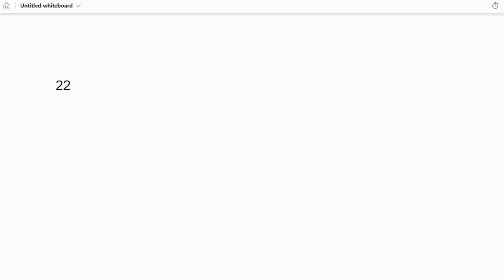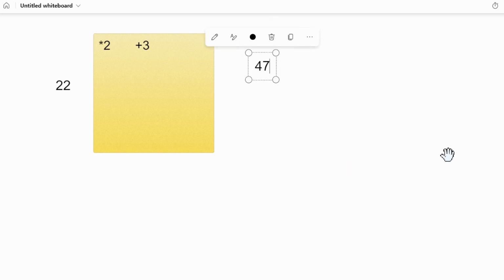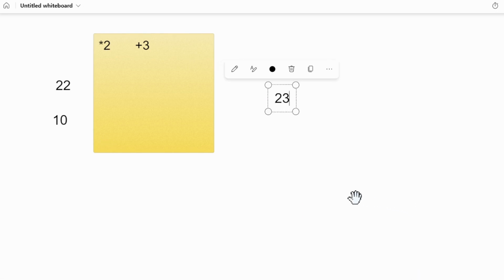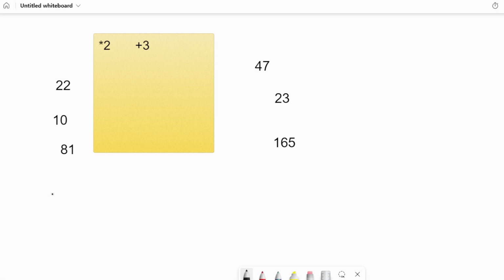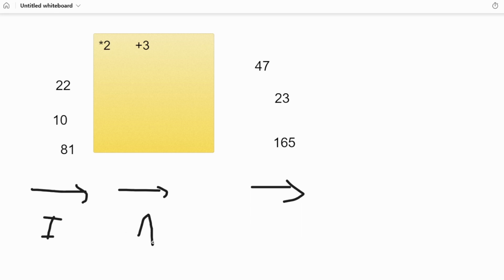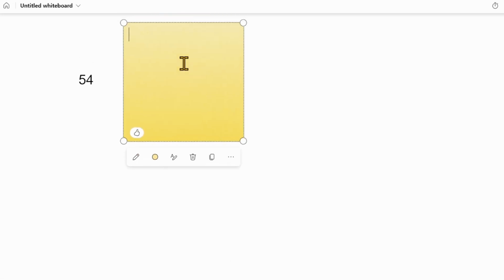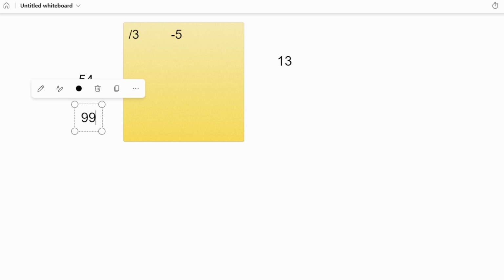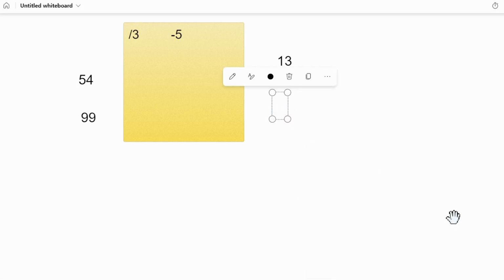The algorithm game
Here is a unique view of our workflow software.